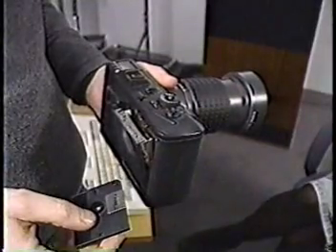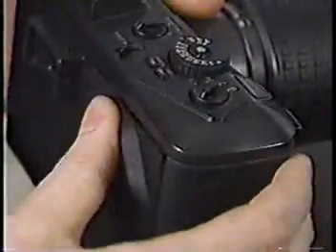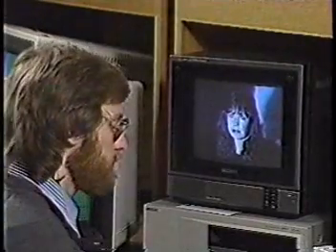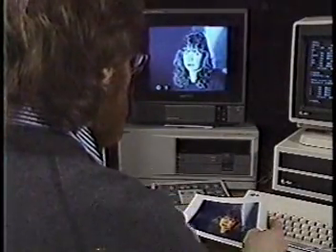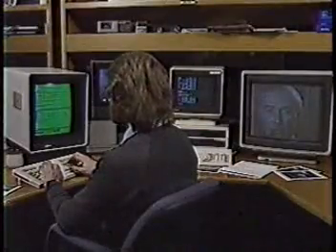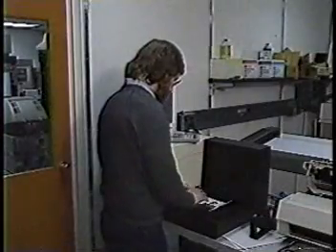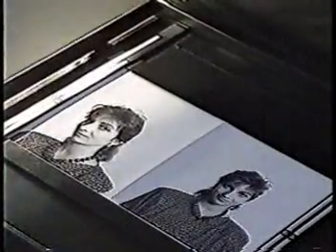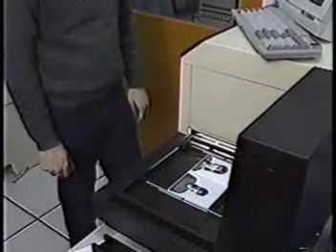Beyond Photography - The Digital Darkroom by Gerard J. Holzmann - CNN Report, 1989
In 1989 CNN Science and Technology Report covered the digital image editing method introduced in the book "Beyond Photography - The Digital Darkroom" by dr. Gerard J. Holzmann.

Especially after the book went out of print, it has become somewhat of a cult-classic, cherished by geeks and gurus for its irreverent distortions of the pictures of some well-known computer scientists that all worked at Bell Labs at the time the book first came out, e.g., Al Aho (now at Columbia University), Ken Thompson (now at Google), Dennis Ritchie (who sadly passed away in October 2011), Rob Pike (now at Google), Jon Bentley (now at Avaya), Doug McIlroy (now at Darthmouth), Theo Pavlidis (now retired from the State University of NY), Greg Chesson (now at Google), Luca Cardelli (now at Microsoft Research), and of course Peter Weinberger, one of our first victims of image transformations (now also at Google). (See pjw.html for some background on this.)

In retrospect, the book is also notable for first coining the term digital darkroom. At the time the book was published, the term most commonly used was the misnomer 'electronic darkroom.' The pico and popi (portable pico) editors predate many now familiar mainstream photo editing programs, such as Adobe Photoshop. You can still find many of the effects from the book among the more popular effects that are included in Photoshop.

The book also made some seemingly wild predictions about the coming switch to digital photography. For instance, on page 8, it says:

``It is not unlikely that within the next ten years the conventional camera we all use today will be replaced by a digital camera that takes photos on a floppy disk that is `processed' in a normal personal computer with the type of software presented in this book.'' [1988]
Today, this change is well on its way, although floppy disks are also quickly becoming a thing of the past. In the book we also calculated that a resolution of roughly 20 Megapixel should suffice to record all the information that is available on a standard 35mm negative, and sufficient to generate superb photographic prints. Todays digital cameras are getting close to this standard. Once it is surpassed, conventional photography, practiced with chemicals in dark rooms, will be history, likely to be practiced only as a curiosity by a few die-hard fans.